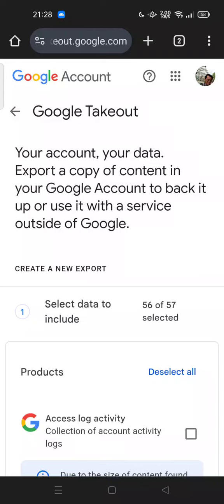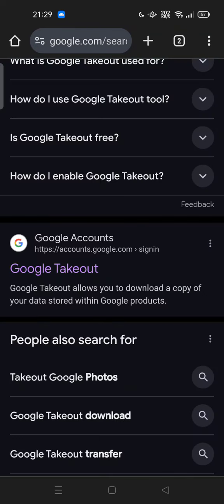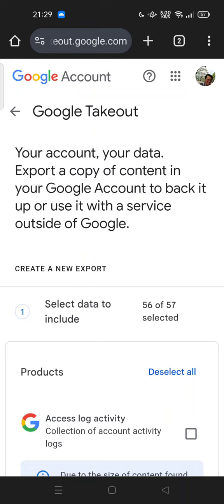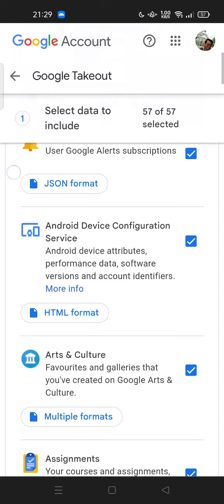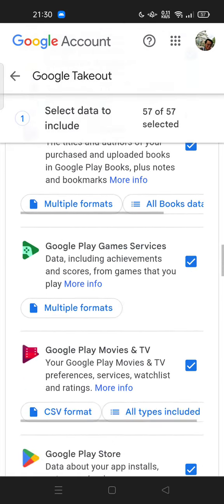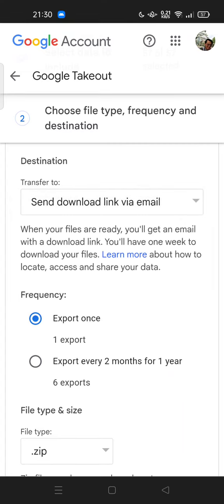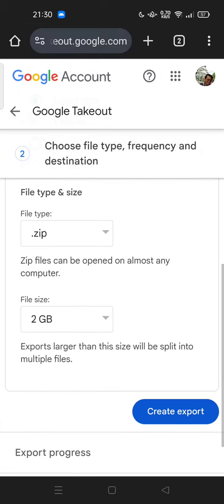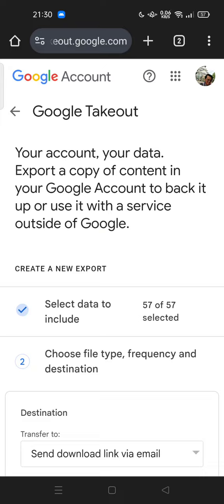❤️ EFFORTLESS: How to use Google Takeout for Teachers | Troubleshooting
How to use Google Takeout for Teachers | Troubleshooting